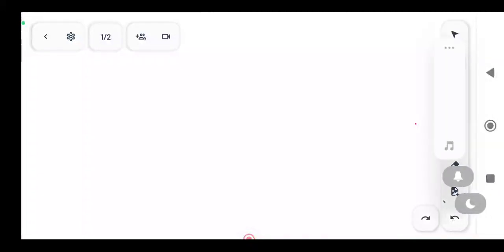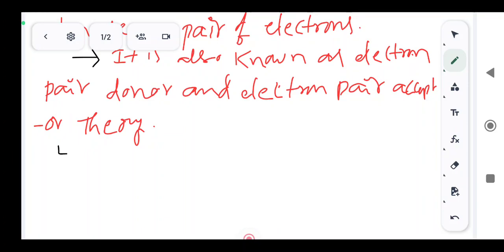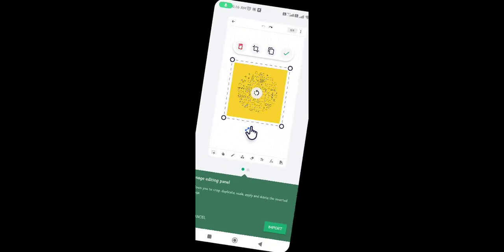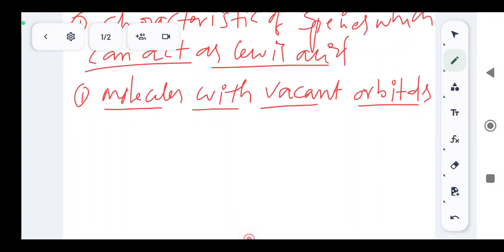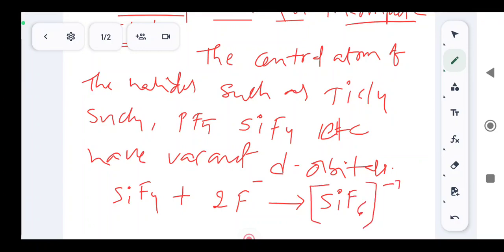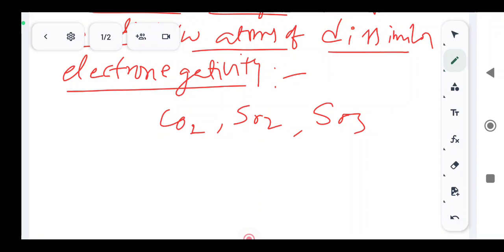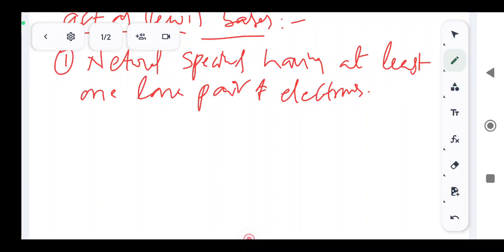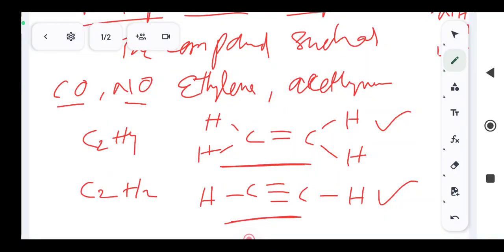Lewis theory of acids bases@Chemistkanna369